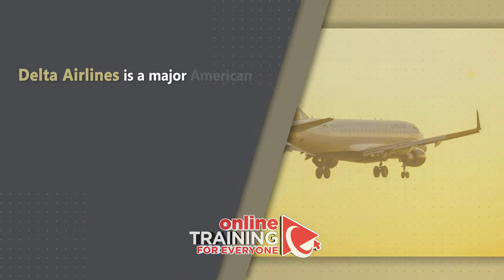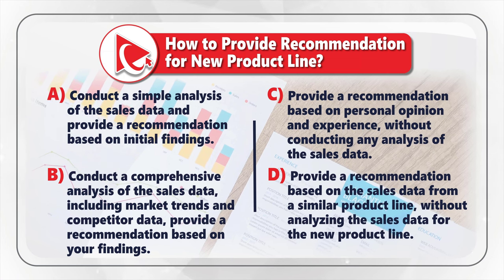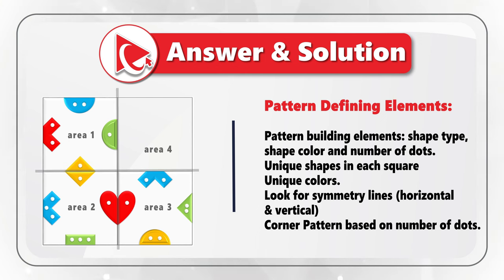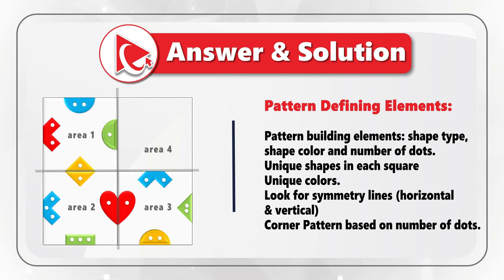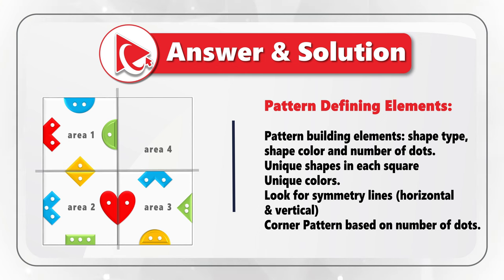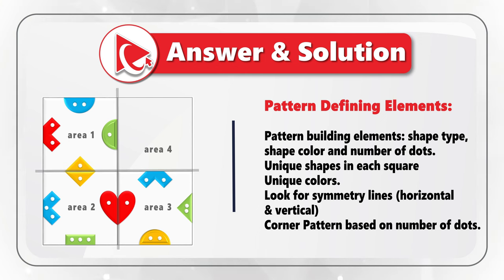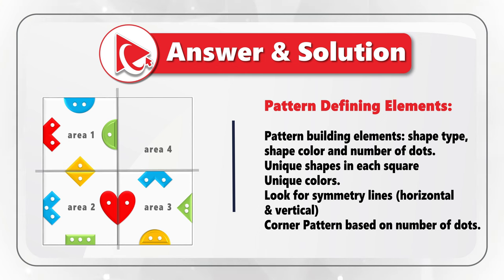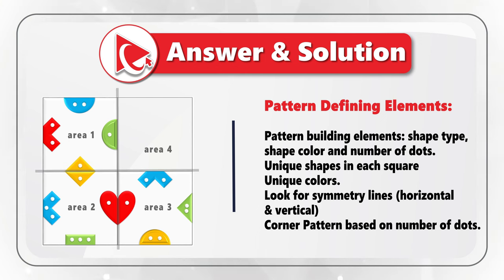Delta Airlines Assessment Test: The Comprehensive Guide!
Delta Air Lines is a major American airline headquartered in Atlanta, Georgia. It is one of the largest airlines in the world by both revenue and passenger numbers. Delta operates a vast network of domestic and international flights, serving over 300 destinations across six continents.

If you're aiming to get hired in the Airline Industry, it's essential to understand the hiring processes & pre-employment assessments at leading companies below. All of these employers have rigorous job interviews and assessments as part of their hiring process.